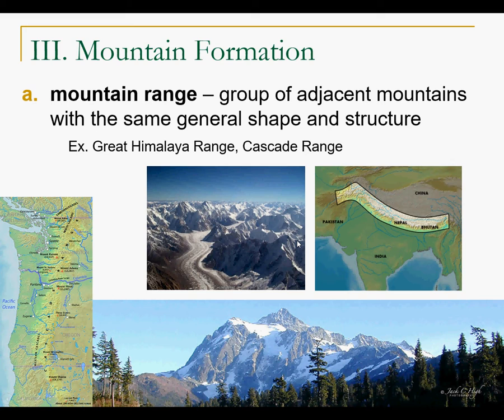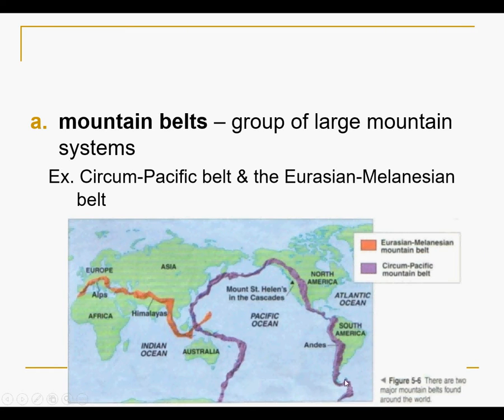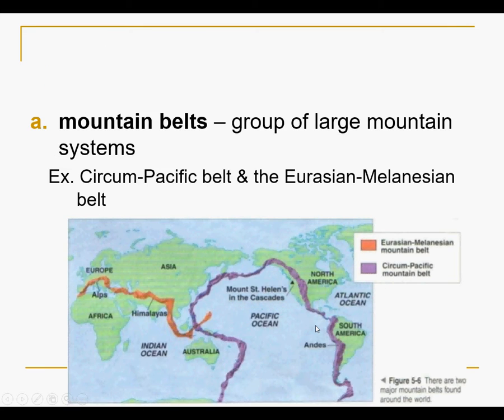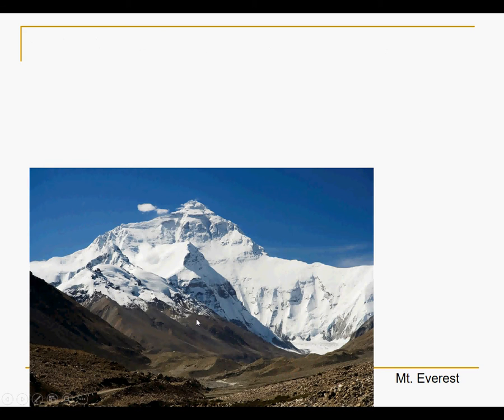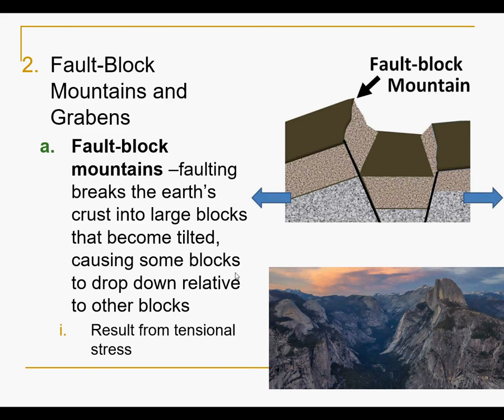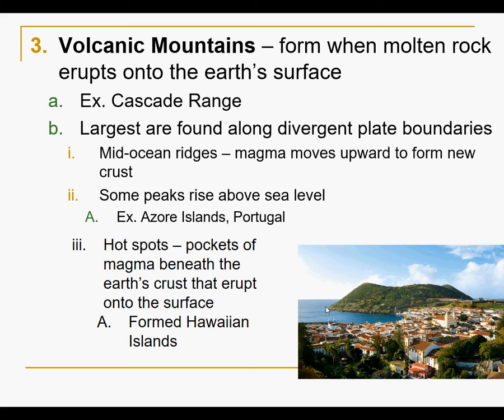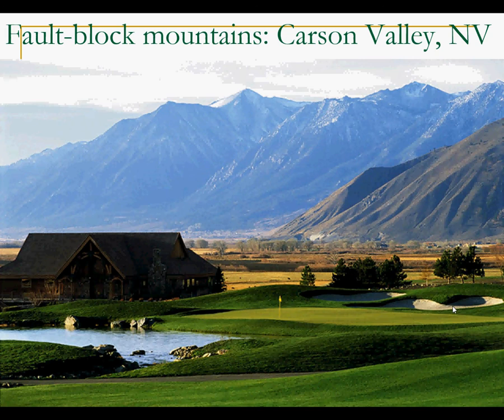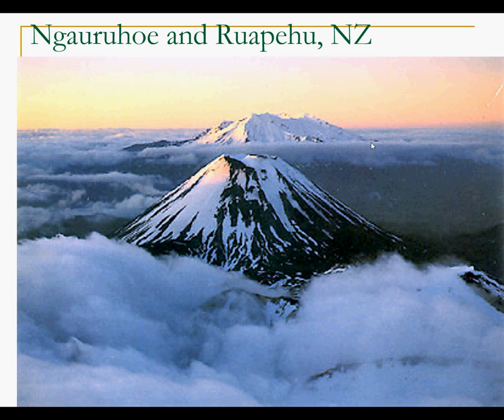ch 5 3 vod